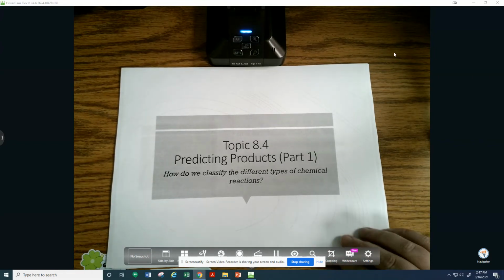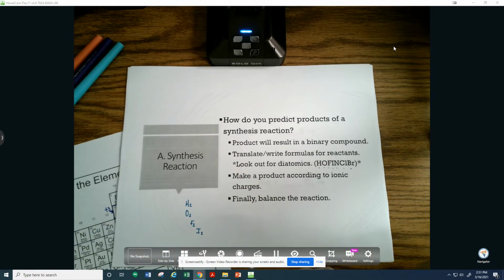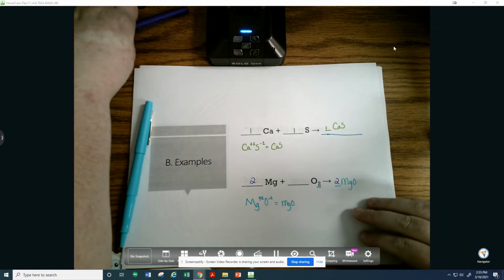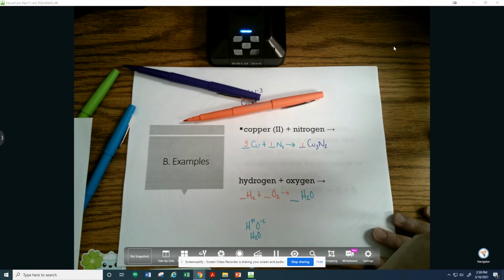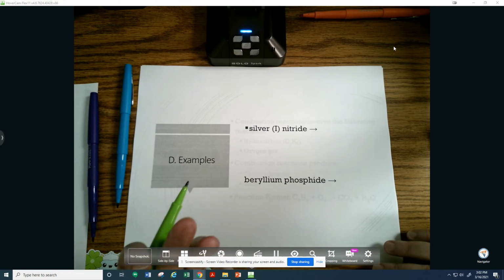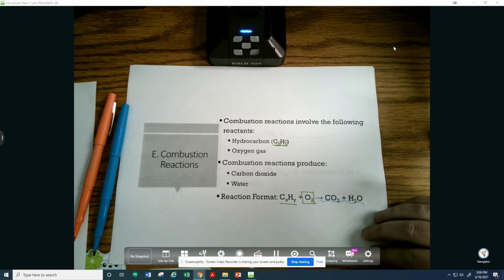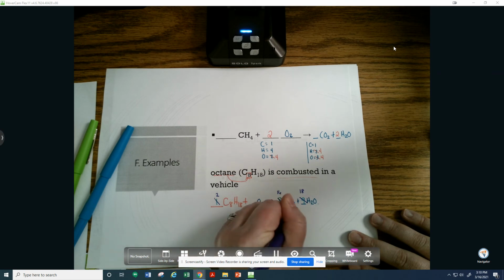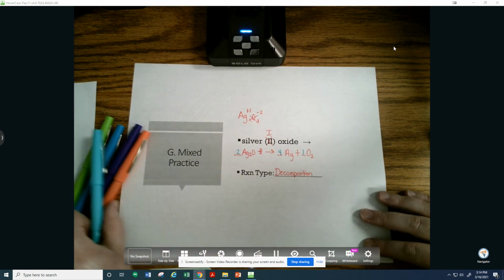Notes- Topic 7.4 Predicting Products Part 1